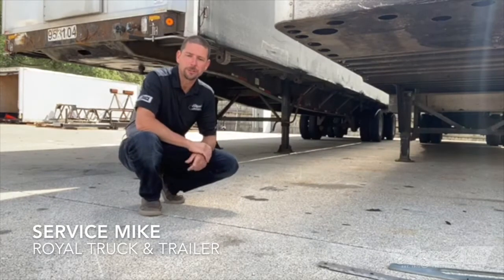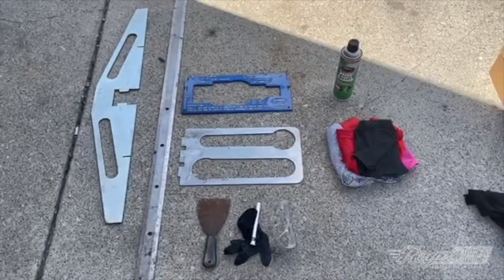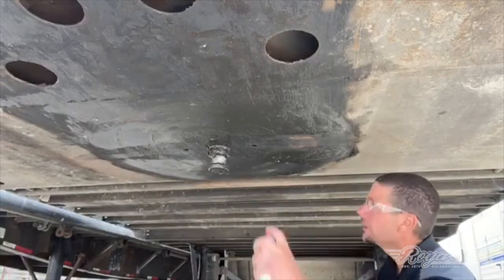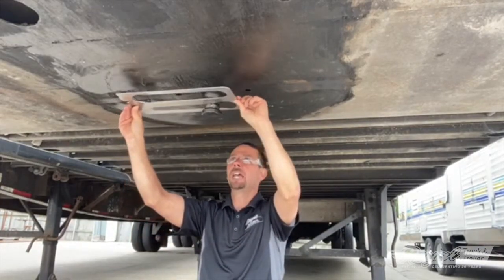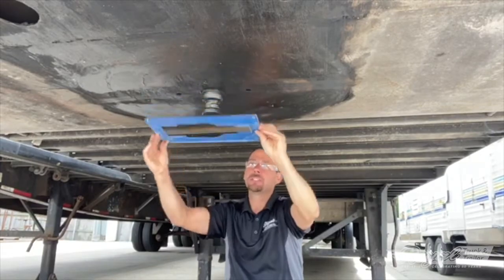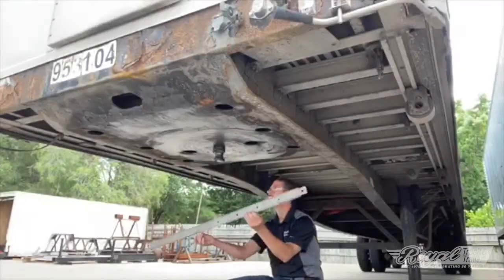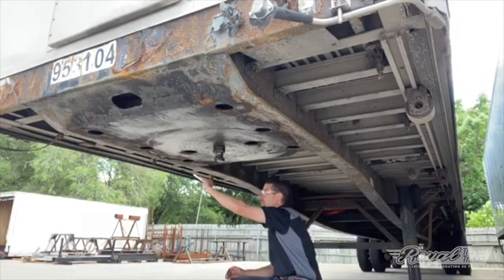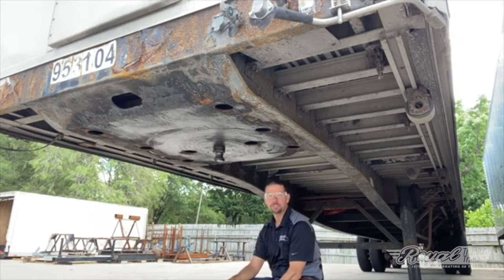Inspection of Upper Coupler on Trailers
Inspection of Upper Coupler on TrailersL:  Dry van and flatbeds

Jost Kingpin Gauge Part # SK76001-01

New items posted daily!

Thank you for visiting Royal Truck & Trailer’s (“Royal’s”) YouTube Page (“Page”).  By using, viewing, and/or otherwise engaging with the content on this Page, you acknowledge and agree to the following:

The content provided on this Page: (a) is intended only to provide general guidance; (b) is not intended to constitute professional advice or professional services; and (c) should never be considered a substitute for professional advice or professional services provided by an individual or company retained by you to provide professional advice or professional services to you.  Nothing on this Page should be construed as creating a professional, contractual, or other relationship between you and Royal or anyone else.

Royal makes no representations or warranties of any kind concerning the accuracy, completeness, or usefulness of the content provided on this Page.  Royal reserves the right to change or replace the content provided on this Page at any time.

Visitors to this Page may post comments or other content in response to the content provided on this Page.  Any and all content from such third parties is not endorsed by, and does not represent, the opinions or views of Royal.  While Royal does not generally regulate the content posted by third parties on this Page, Royal does reserve the right to remove content and/or block users at its discretion.

You choose to use the information provided on this Page solely at your own risk.  Royal shall not be liable to you for any losses or damages of any kind, which arise from, or relate to, your use, viewing, or other engagement with this Page.  You agree to indemnify, defend, and hold harmless Royal from and against all claims, damages, or any other losses (including attorney’s fees), which arise from, or relate to, your use, viewing, or other engagement with this Page.

All disputes arising out of, or related to, your use, viewing, or other engagement with this Page shall be (a) governed by the laws of the State of Michigan and (b) resolved exclusively in the appropriate federal or state court in the State of Michigan.